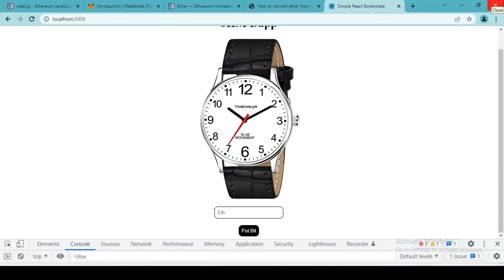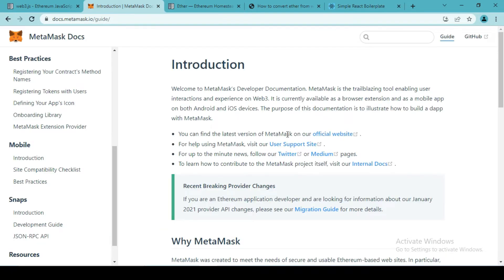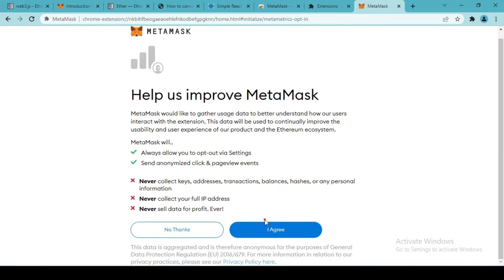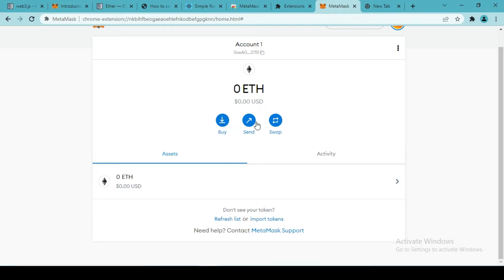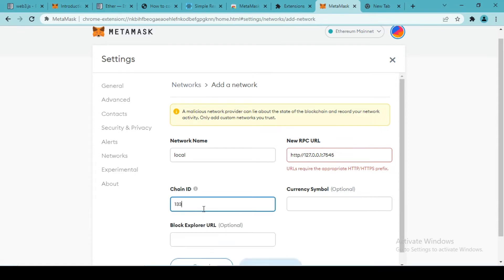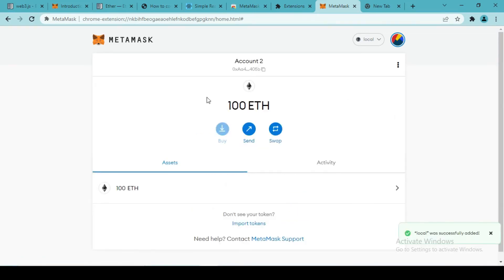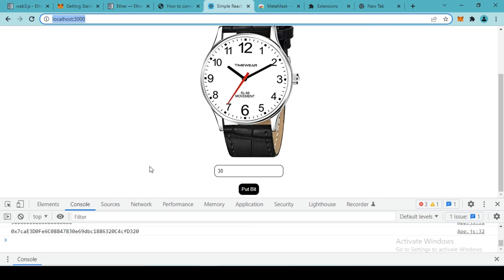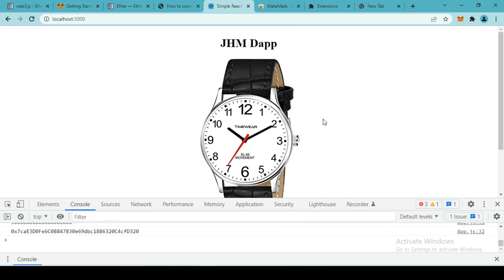Metamask Integration in Solidity Project, ReactJS UI